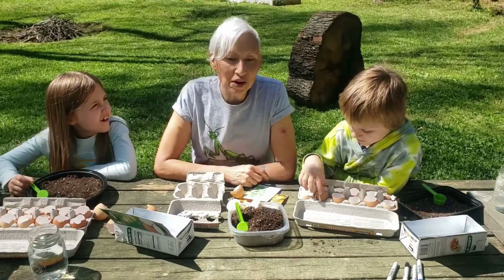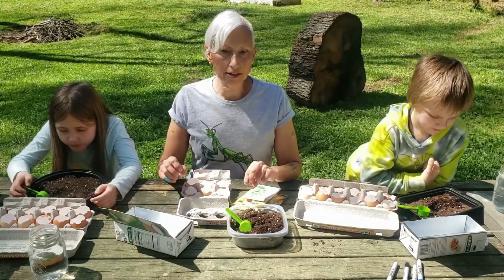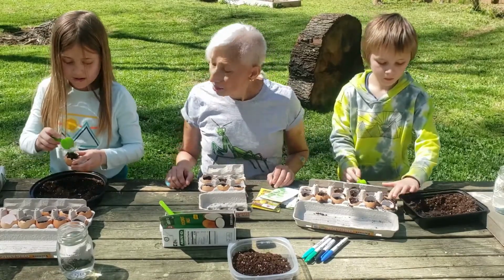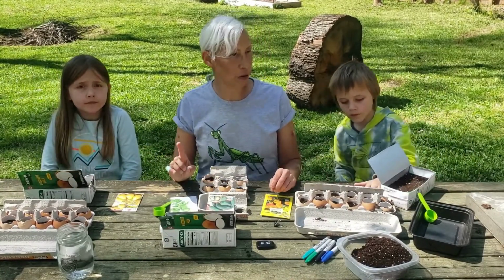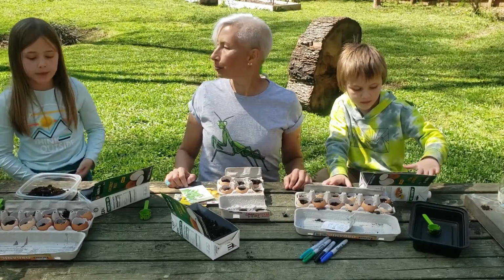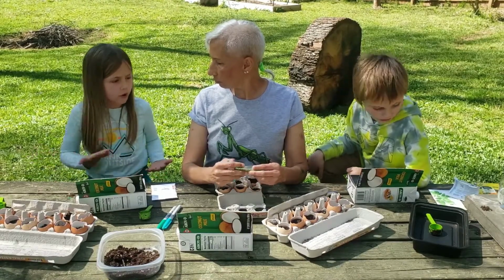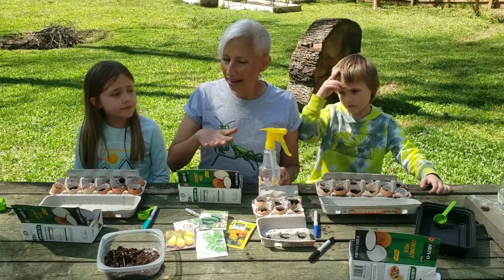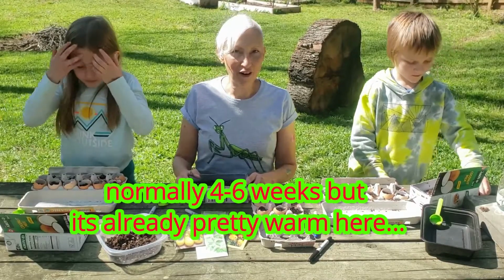Seeding 101 with Sofie & Rhys (using repurposed containers)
SEEDING 101 with SOFIE & RHYS
Supply List:
• Seed Starter Soil Mix
• Seeds (non-GMO)
• Containers to Repurpose (TetraPaks, egg cartons, rinsed eggshells, plastic to-go containers, milk jugs, newspaper pots, toilet paper roll pots – anything you can find to plant in!
• Water
• Spray Bottle filled w/water
• Sharpie Marker

1. First, fill the containers with seed starter soil mix.
2. Wet the soil and mix, make sure it is evenly damp.
3. Smooth the top of the soil out a little bit.
4. Use a Sharpie and label the containers with the plant name and date you’re seeding.
5. Read the seed packet to see how deep to plant the seed.
6. Add the seeds to the soil. Leave a little space between each seed for room to grow.
7. Gently add seed starter soil mix – enough to cover the seed to the depth the seed packet recommends.
8. Spray with water till completely covered but not too wet (no puddles).
9. Place in an indoor sunny location where they’ll get maximum sun.
10. Check every day and spray when the top gets dry.
11. The seed packet will tell you how long before the seed sprouts (germinates).
12. Once the seedling has a few sets of leaves, give it outside time each day for a week, then transfer to the garden. Be careful to not overwater.

Seeds Soil Water Sun – that’s all you need to grow, to grow a plant
Friends in the Garden creates fun, engaging ways that kids and adults can interact with nature right at home, so everyone can live their healthiest and happiest lives.
ALL ABOUT MARIA... Maria, her husband (drummer Rick Fenwick), and cats (Nips, Stretchy and Covi) have a Yarden at their home in Atlanta, Georgia, where they grow herbs, flowers and vegetables year-round. She combined her public health, music and gardening skills to create Friends in the Garden. Does Maria sing to her plants? YES! All the time :-)

Facebook: Like & Follow on Facebook

Reverbnation: Follow & Listen on Reverbnation

Apple Music: Listen on Apple Music